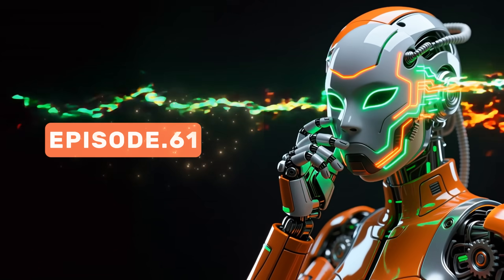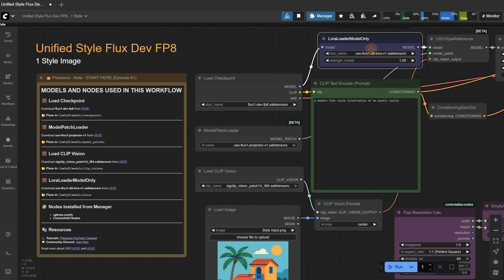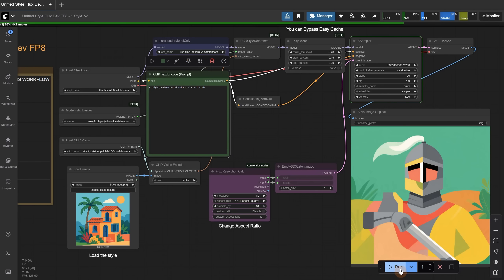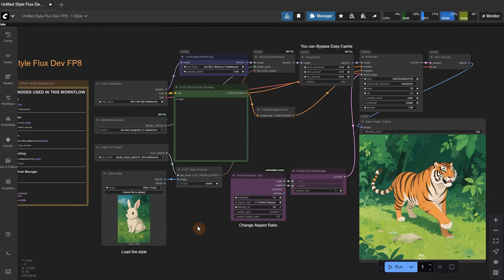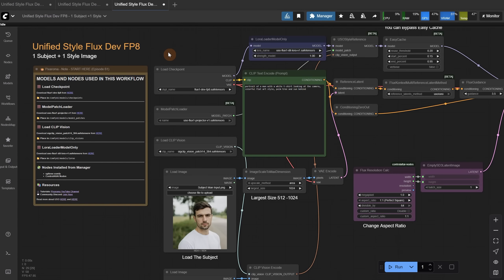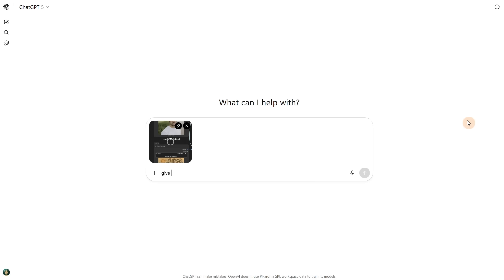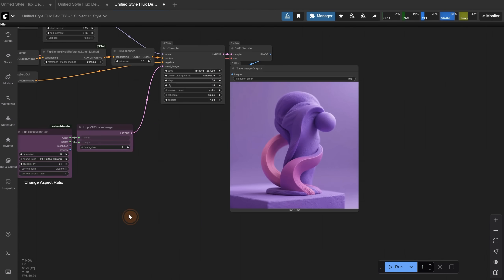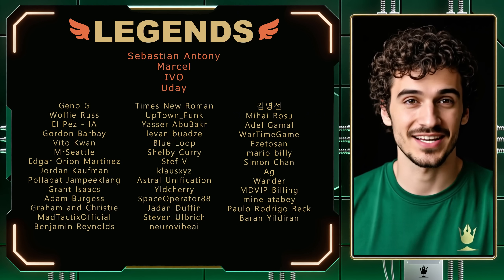ComfyUI Tutorial Series Ep 61: USO - Unified Style and Subject-Driven Generation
In this episode, we take a look at the USO (Unified Style and Subject-Driven Generation) model and workflow in ComfyUI. This powerful tool lets you combine one or two reference images with text prompts to generate new images that follow the chosen style and subject. From paintings and anime to 3D renders and sketches, USO makes experimenting with creative styles easier than ever.

You’ll learn:
- How to update ComfyUI and install the required nodes
- Which models and Loras are needed for USO workflows
- How to use Model Patch with Flux for style transfer
- The difference between one-style, two-style, and subject + style workflows
- How to improve results with seeds, prompts, and strength adjustments
- Running USO workflows locally or in the cloud with Running Hub

Whether you’re generating art in painting styles, anime, or combining multiple references, this tutorial will guide you through the process step by step.

Step 1: use this link to join if you didn't join already

Workflow: Unified Style Flux Dev FP8 - 2 Style Images

Workflow: Unified Style Flux Dev FP8 - 1 Subject +1 Style